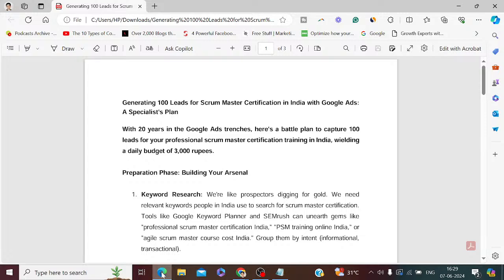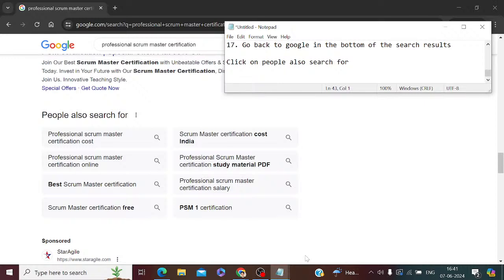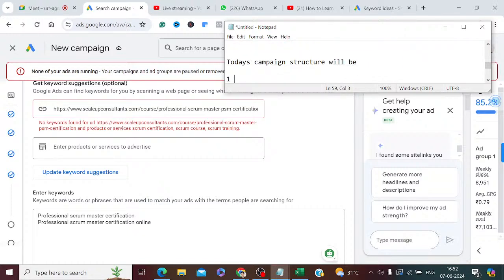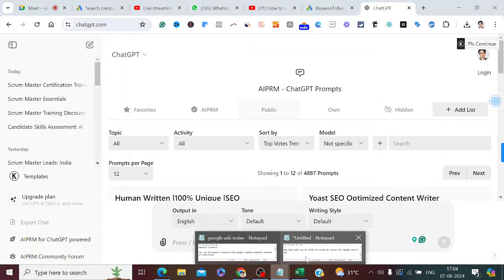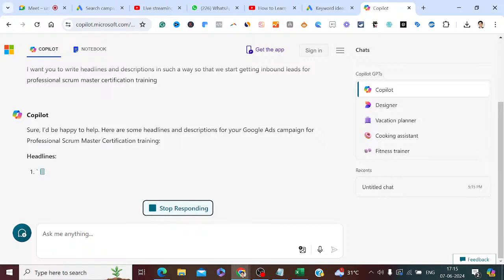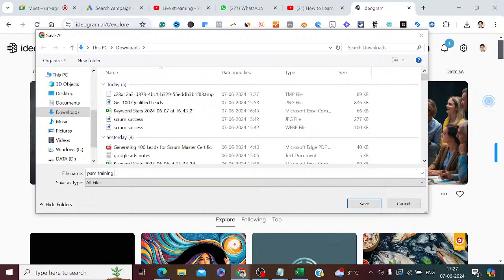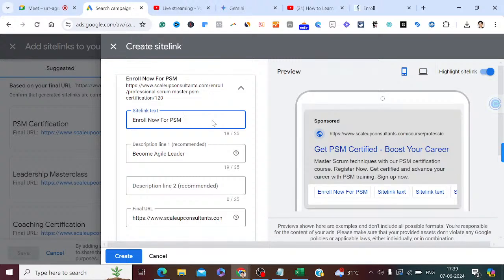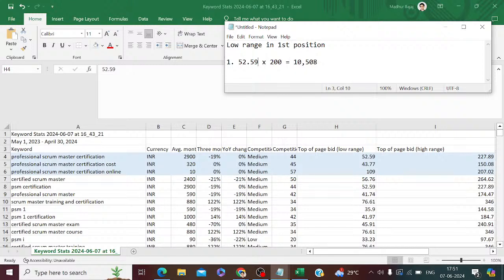Get 100 Qualified Leads with Google Search Ads - Expert PPC Strategy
Want to generate a steady stream of high-quality leads for your business? In this in-depth video, a Google Ads certified marketing specialist reveals her step-by-step plan for getting 100+ hot leads per month with Google Search campaigns.

You'll learn advanced PPC strategies like:
✓ Researching high-converting keywords for your niche
✓ Writing ads that boost click-through rates
✓ Setting up laser-targeted ad campaigns
✓ Optimizing landing pages that convert clicks to leads
✓ Split-testing ads, landing pages and targeting
✓ Calculating maximum CPC bids for profitability

Whether you're new to paid ads or want to scale your lead gen, this video maps out a proven, ROI-driven approach to Google Search ads. Get ready to drive a flood of qualified leads to your business!